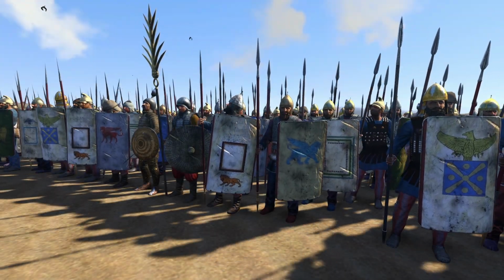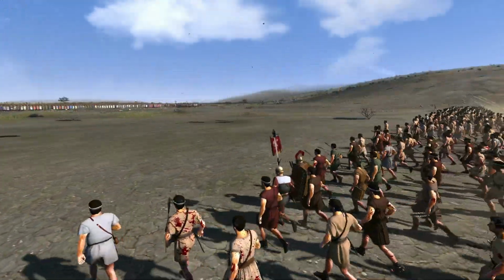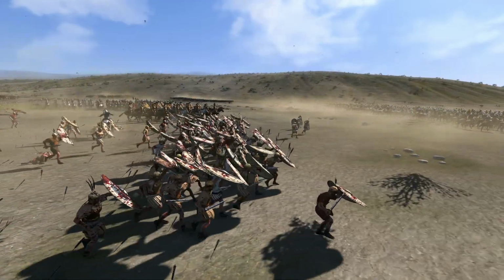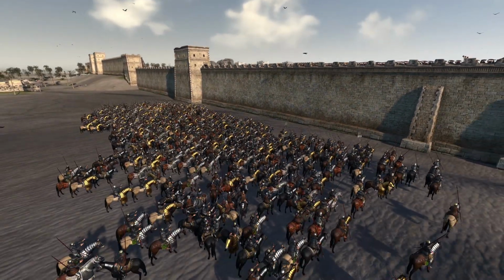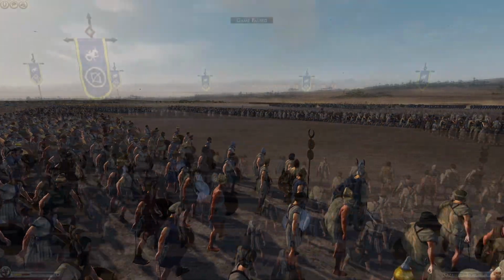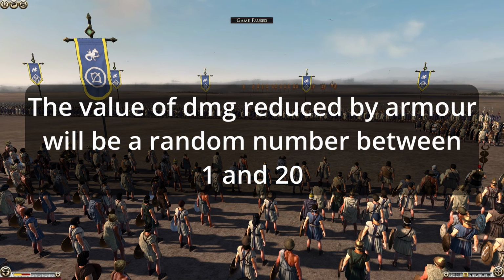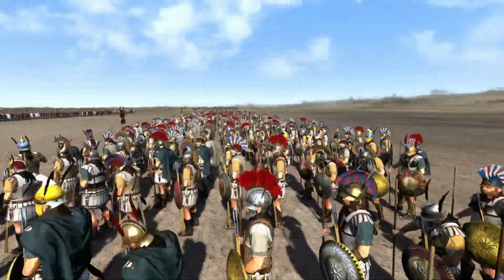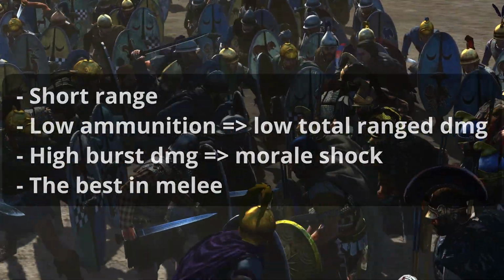DeI - Ranged combat mechanics: HP, armour explained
You feel ranged units in DeI very underwhelming?
You dont know what kind of ranged unit you want to use?
In this video, we will talk about ranged combat mechanics, how game calculate HP, DMG, Armour, etc...
What the differences between archers, slingers, and javelinsmen.
00:00 - Intro
00:31 - Missile block chance
02:38 - HP system
05:52 - Archers
08:38 - Slingers
09:58 - How dmg and armour work
15:00 - Javelinsmen